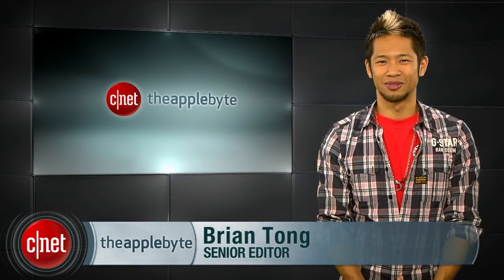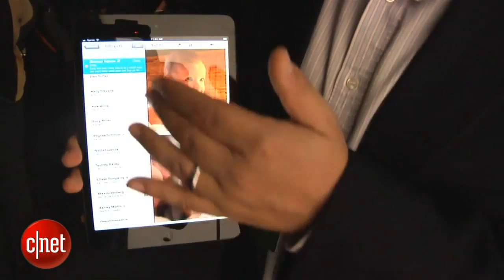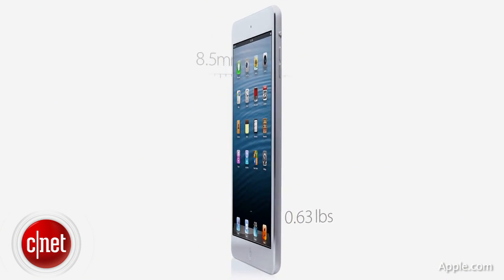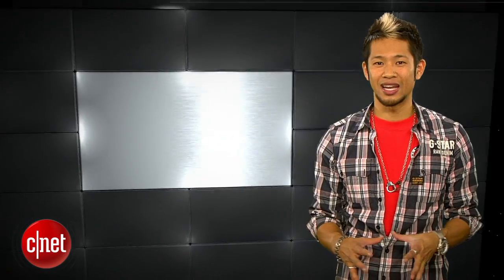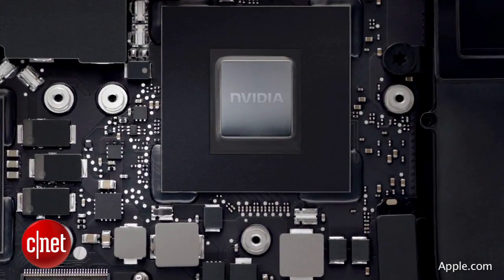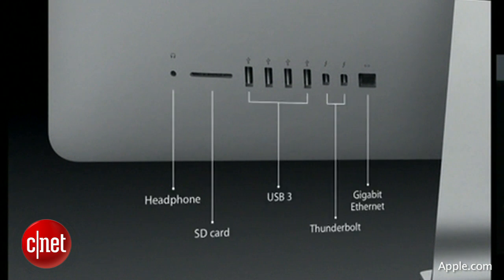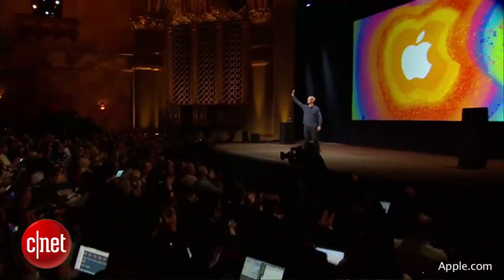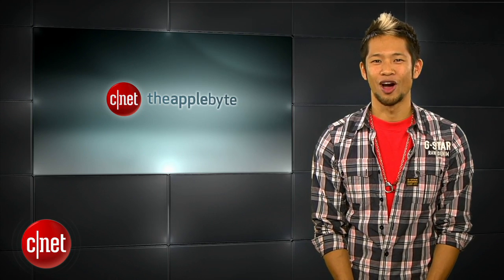Apple Byte - The iPad Mini is here! But has Apple lost some of its magic?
We'll break down what Apple didn't tell you at its iPad Mini keynote. New iPad Minis, iMacs, and a 13-inch MacBook Pro with Retina Display were the stars, but the iPad 4 put the big hurt on Apple loyalists.